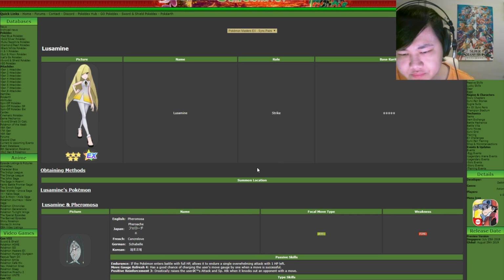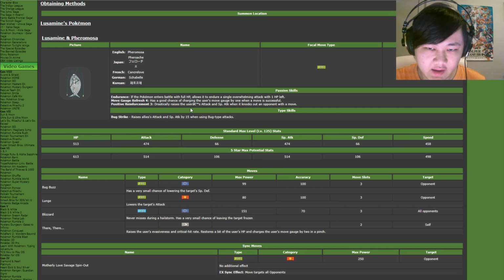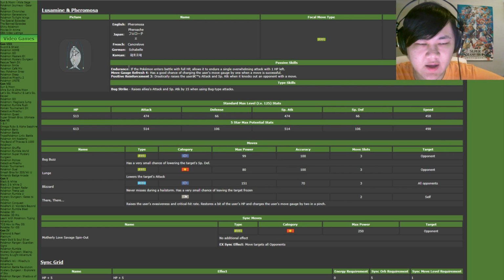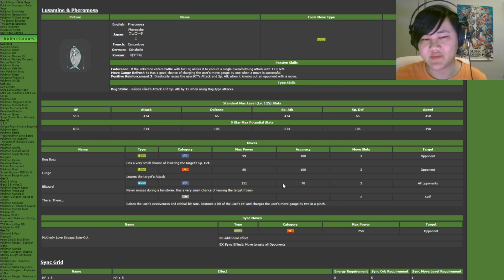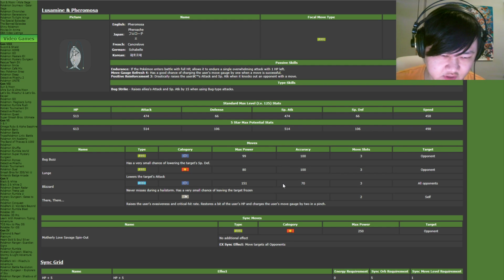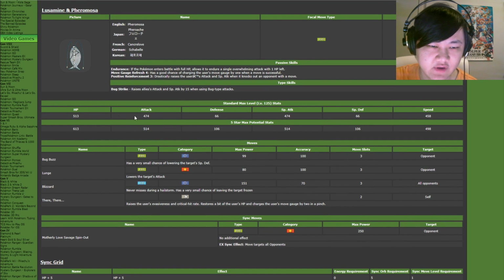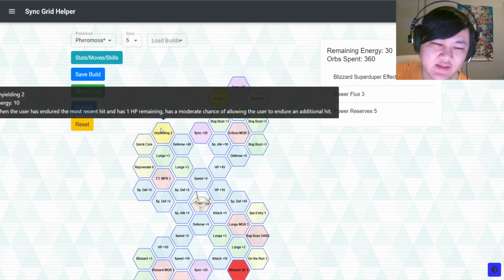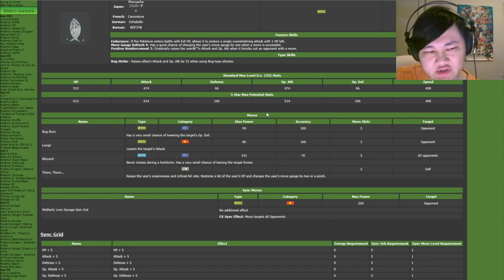SHOULD YOU SUMMON? LUSAMINE & PHEROMOSA IN DEPTH ANALYSIS! | Pokemon Masters EX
Video Title: SHOULD YOU SUMMON? LUSAMINE & PHEROMOSA IN DEPTH ANALYSIS! | Pokemon Masters EX

Going over is you should summon on the Lusamine & Pheromosa banner and going over it's moves, stats, grid and more in Pokemon Masters EX!